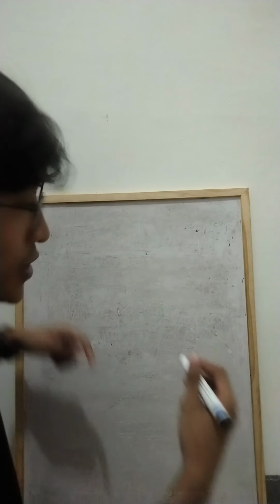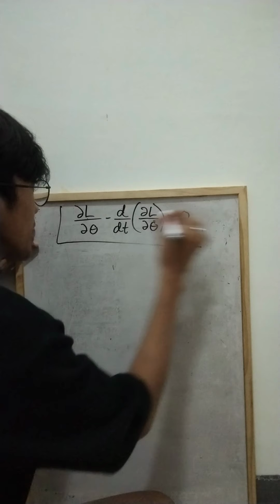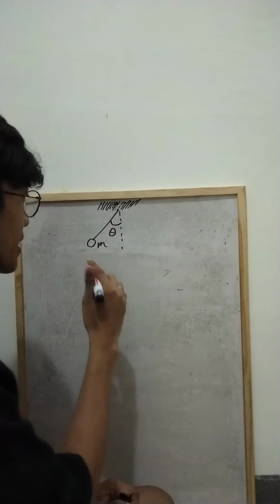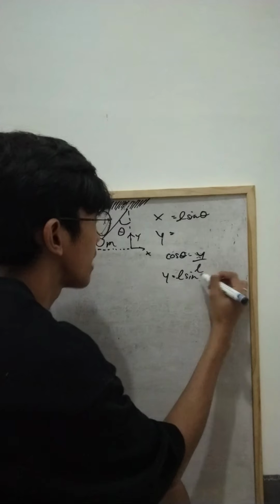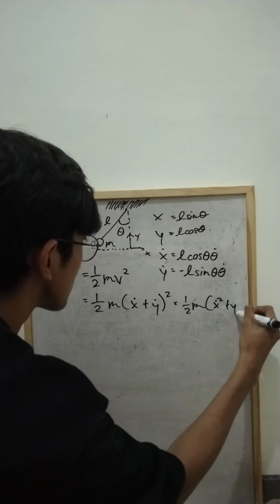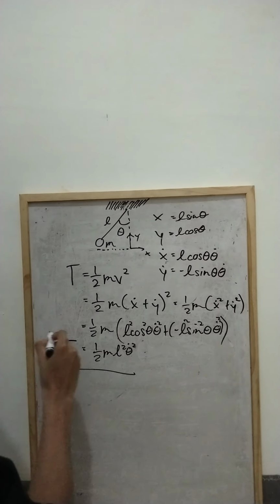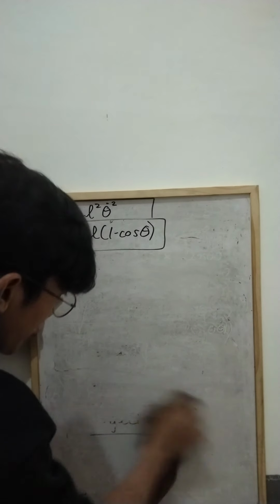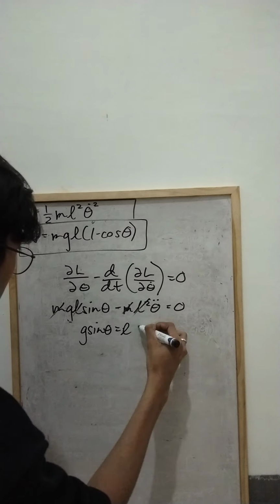Euler-Lagrange Equation and the Simple Pendulum Problem (PIT)